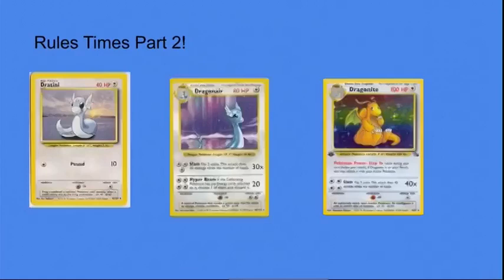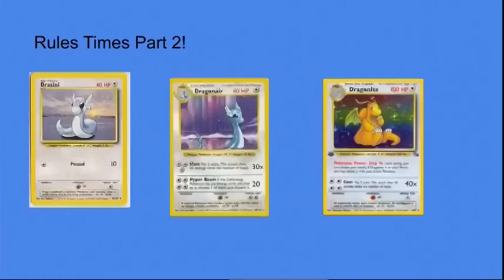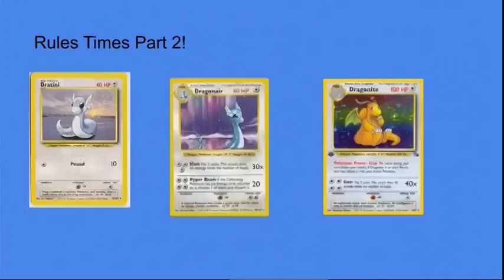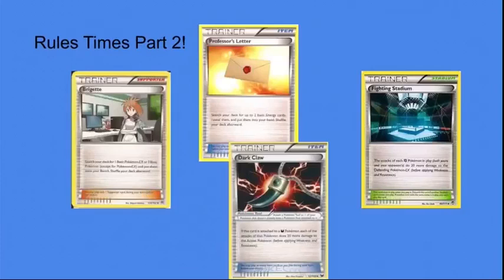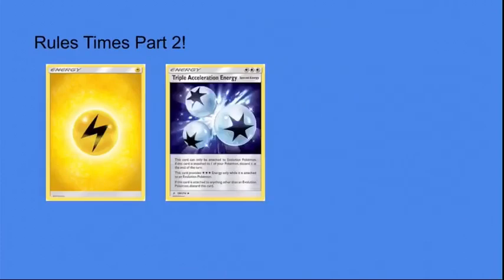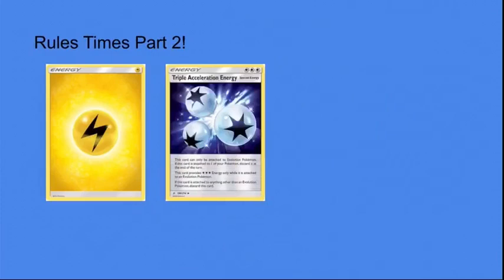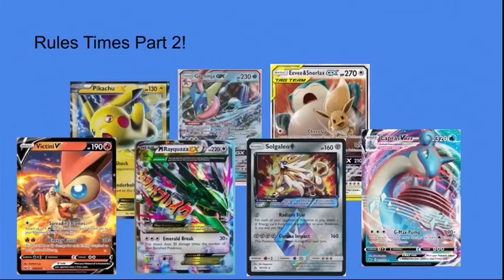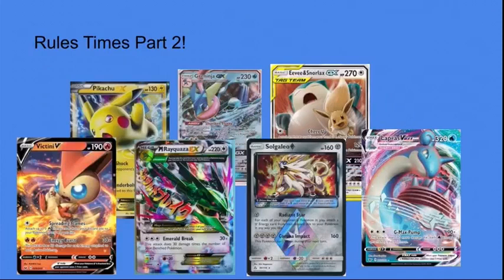The Cards... (Rules of the Pokémon tcg part 2)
Today I will describe the Pokémon tcg and it’s cards even further than before